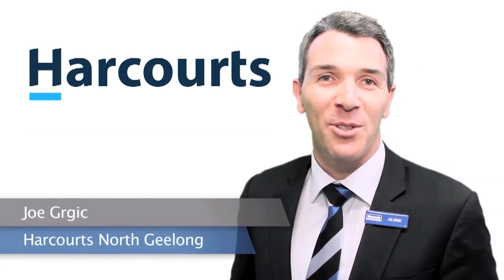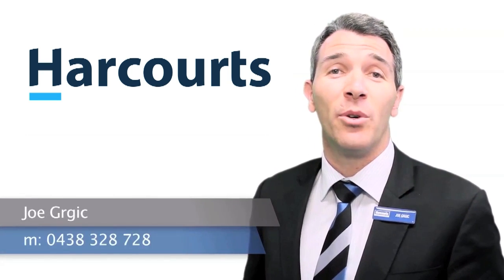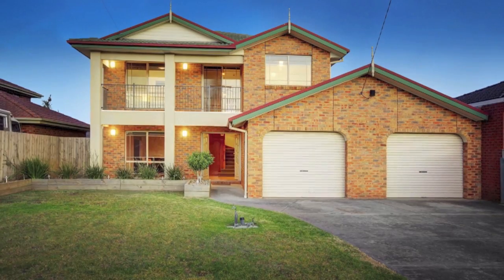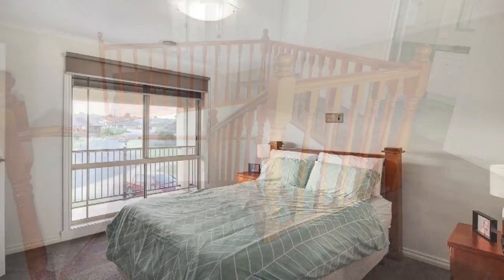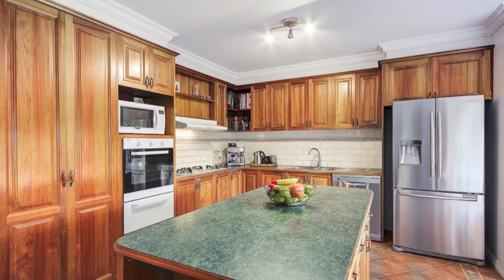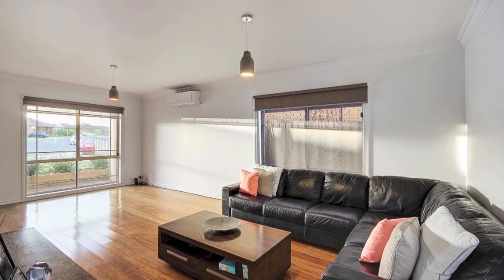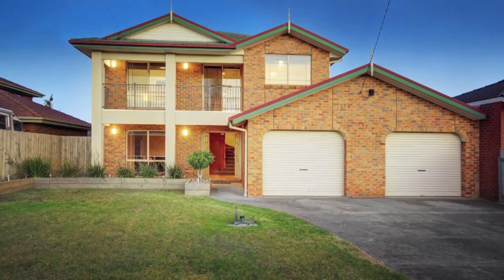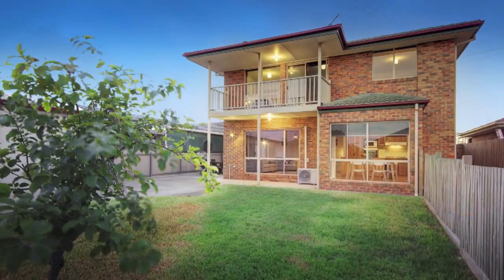Tradition & Space- A Real Family Place - 24 Ashleigh Crescent, Bell Park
This spacious residence presents traditional quality and comfort, with a convenient living design making it the perfect place for your growing family to call home. With 2 oversized living spaces, 5 bedrooms or 4 plus study with master including walk-in-robe and en suite, plus a second bathroom and a 3rd toilet for convenience, this home is ready for your tribe. The main living area features a charming timber kitchen with updated appliances, dishwasher, island bench and loads of storage while the dining and family areas are complemented by a study zone, wood heater and split system. The second living presents a sizeable lounge with durable bamboo flooring & split system. With lighting updates, new window furnishings, ducting for heating and cooling plus solar panels to keep those energy costs down. Complete with an east and a west facing balcony and an open yard with a private space for pets. The colossal garage has internal and drive-through access to the second shed and the home is conveniently located just off the main road, handy to great schools, quality shops (Aldi soon to open) and easy access to the Ring Road. Spending time with the family at home just got better.